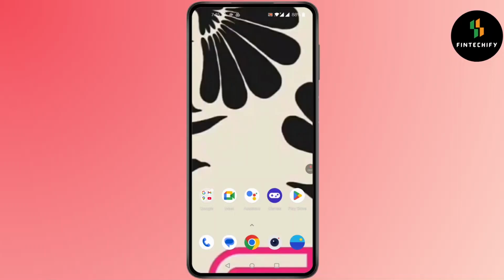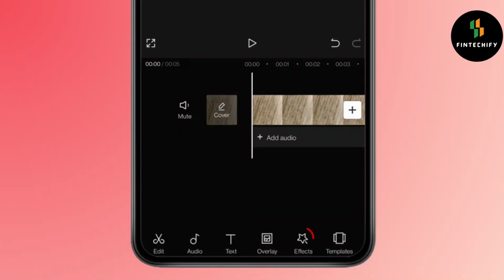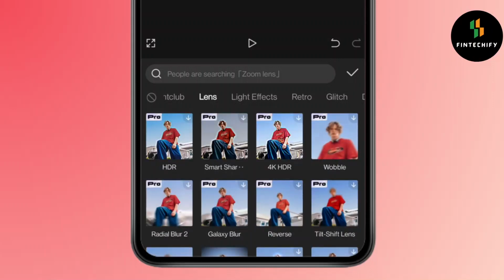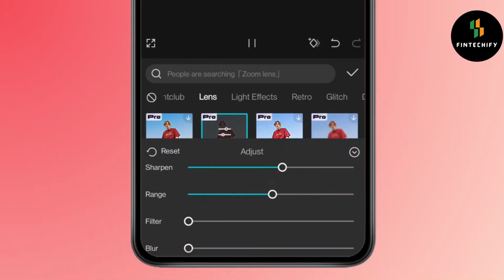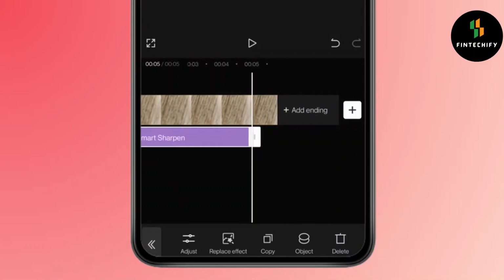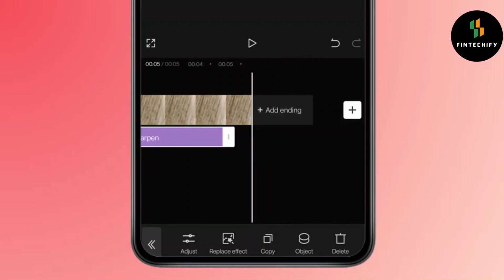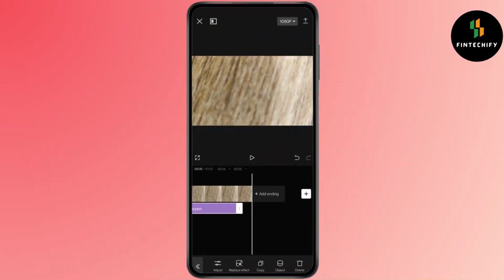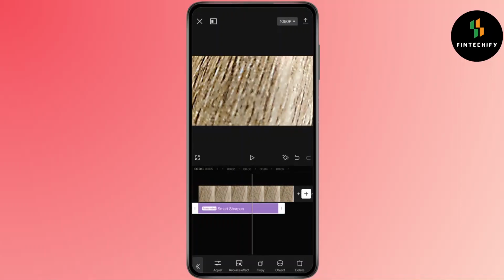How to 4K HDR CC Tutorial in CapCut Mobile │ How to Convert Low-Quality Video into 4K HDR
Welcome to our step-by-step guide on "How to 4K HDR CC Tutorial in CapCut Mobile │ How to Convert Low-Quality Video into 4K HDR"! If you want to enhance your video quality and make it look professional, this video is for you. We’ll show you how to convert low-quality videos into 4K HDR using CapCut Mobile, apply color correction (CC), and improve your footage with pro editing techniques. Whether you’re a beginner or an experienced editor, these CapCut HDR editing tips will help you achieve cinematic results on your mobile device.

Timestamps:
00:05 How to convert low-quality video into 4K HDR
00:25 How to do color correction (CC) in CapCut Mobile
00:40 How to enhance video quality in CapCut
00:55 Best settings for 4K HDR editing in CapCut